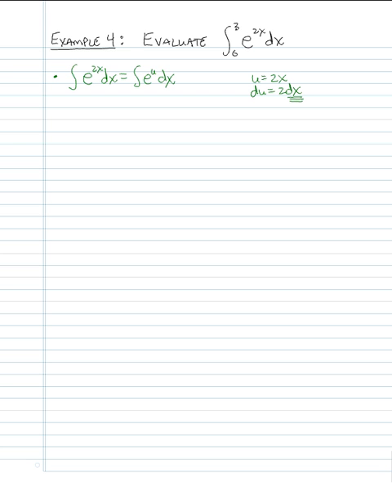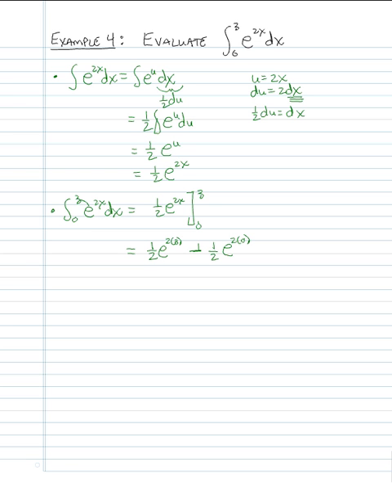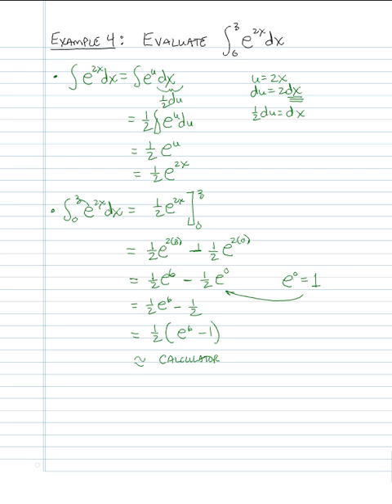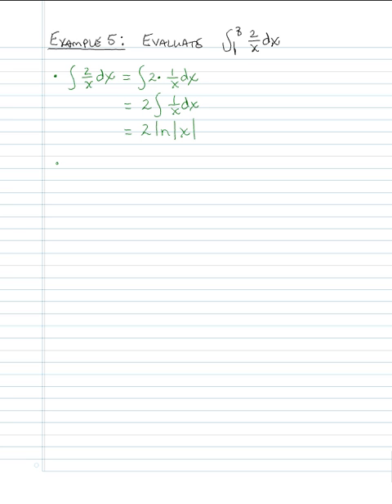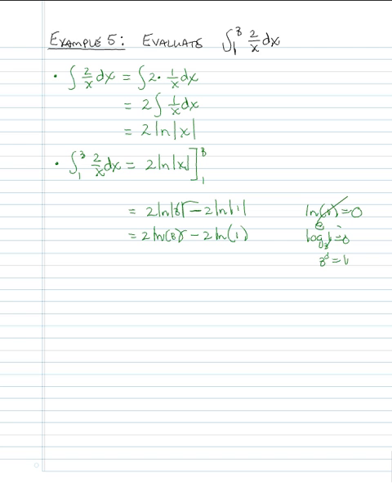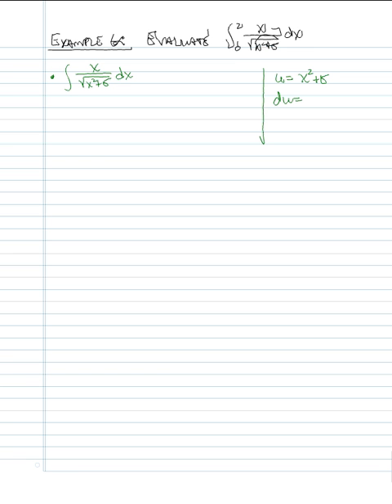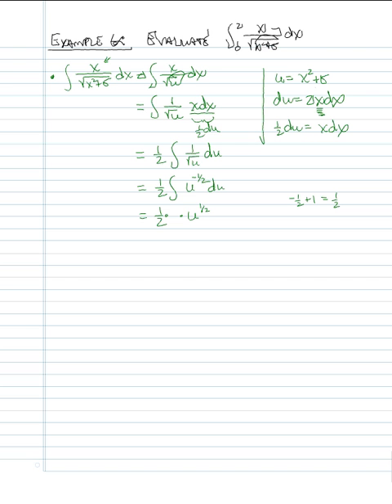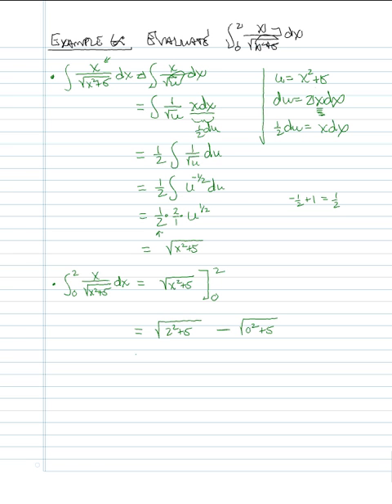15.4 The Definite Integral - Part 2